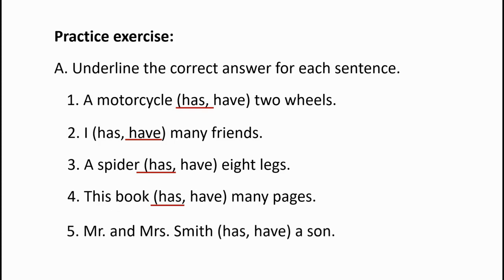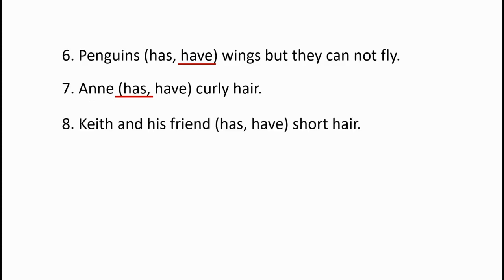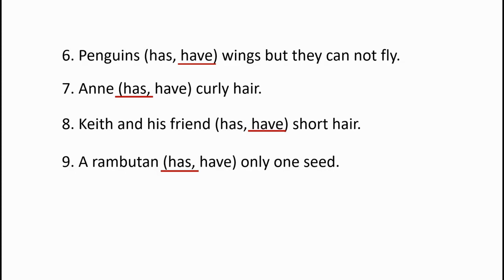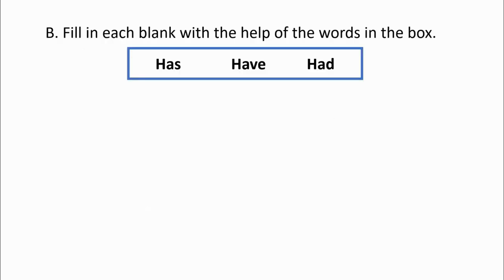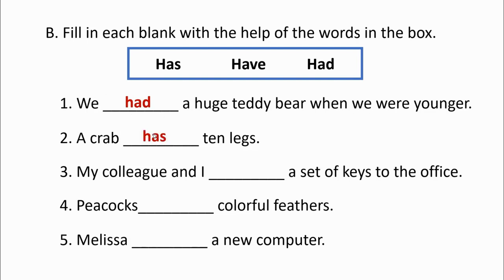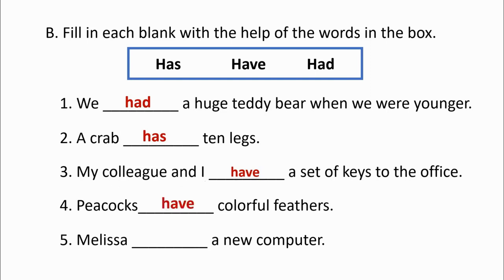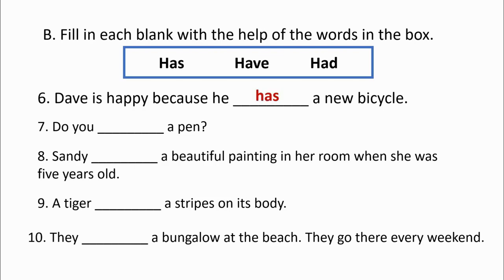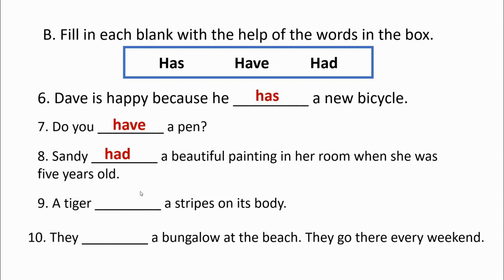Verbs: "Has," "Have," and "Had" - Basic Grammar Practice Exercise (Part 2)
In this starter pack tutorial for beginners, learners will be able to learn the concept of “ VERBS – “HAS”, “HAVE” AND “HAD”. How to formally used the “VERBS – “HAS”, “HAVE” AND “HAD” specially used to making the ‘perfect tense’.

The verbs “has”, “have” and “had” can all be used to show that a person, animal, object or place possesses something.